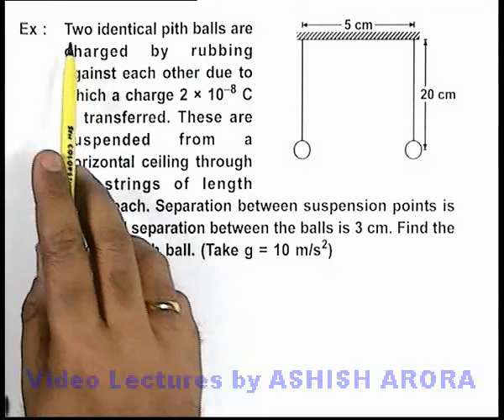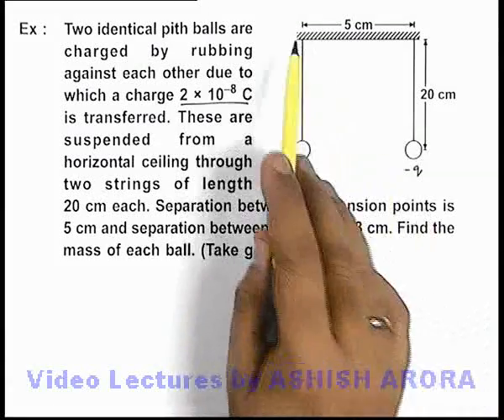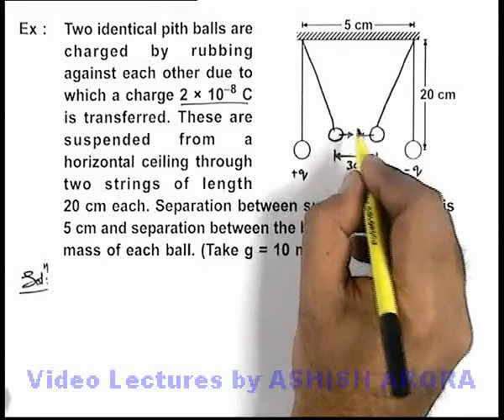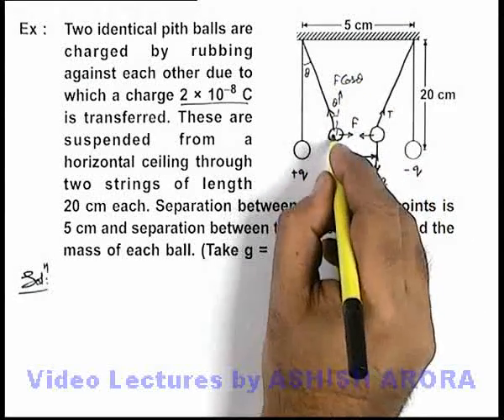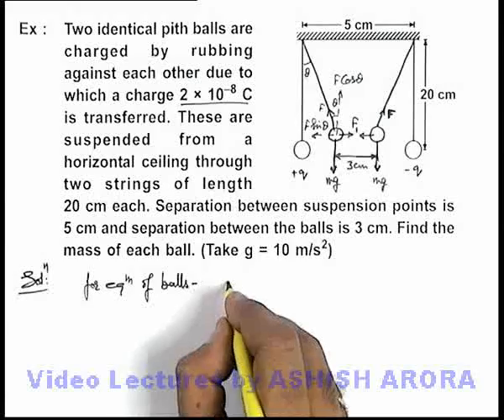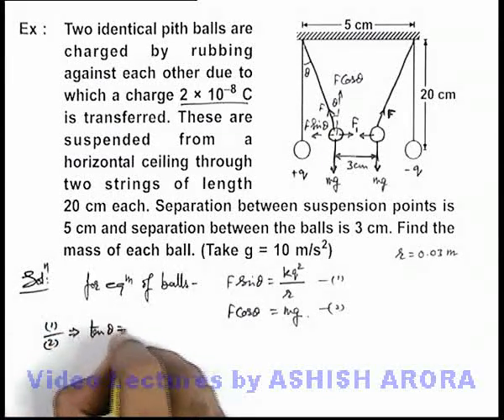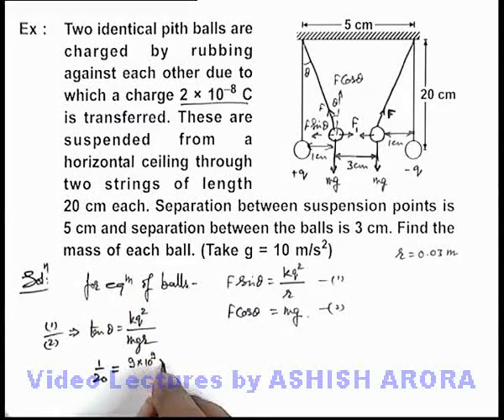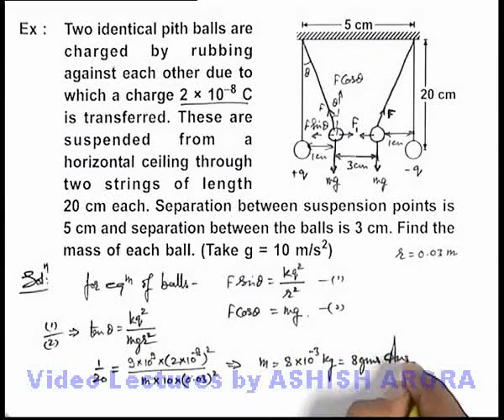Class 12 Physics | Electrostatics | #17 Solved Example-4 on Electrostatics | For JEE & NEET